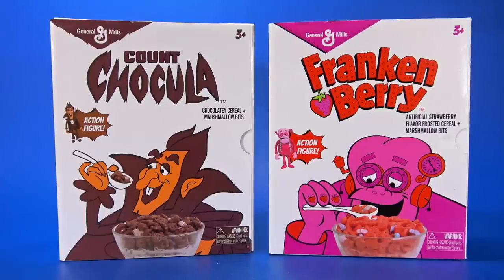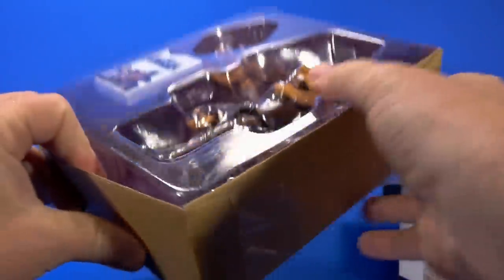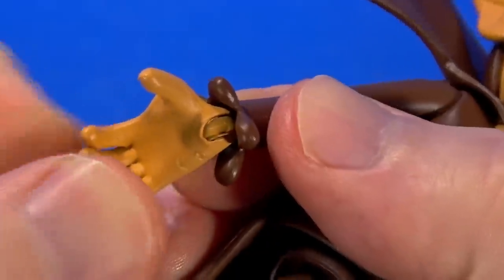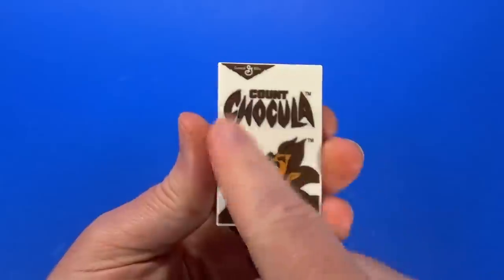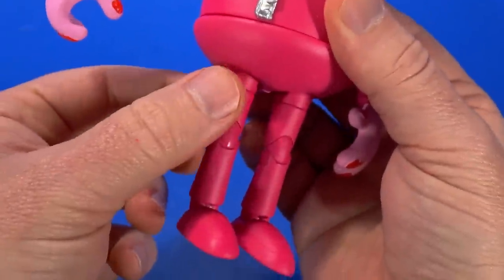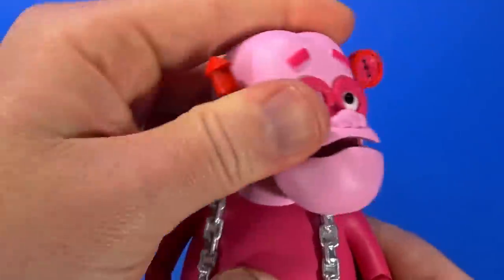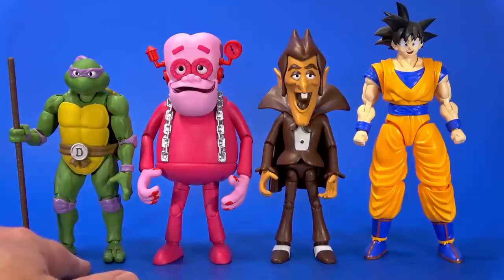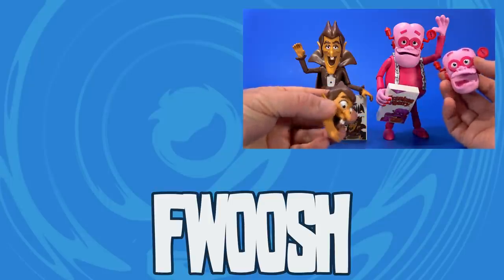Frankenberry and Count Chocula Jada Toys General Mills Cereal Monsters Action Figure Review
You remember as a kid, waking up on Saturday Morning to watch cartoons and seeing commercials for marshmallow cereals between your favorite shows? Get ready to hold that nostalgia in your hands with Jada Toys General Mills Cereal Monsters Frankenberry and Count Chocula!

00:00 Intro
00:52 Packages
01:44 Count Chocula Unboxing
02:17 Count Chocula Sculpt and Paint
04:15 Count Chocula Articulation
05:11 Wear and Tear
05:35 Count Chocula Accessories
06:19 Frankenberry Unboxing
06:31 Frankenberry Paint and Sculpt
08:31 Engineering
08:56 Frankenberry Articulation
09:53 Frankenberry Accessories
10:31 Size and Comparisons
11:22 Thoughts
12:27 Outro